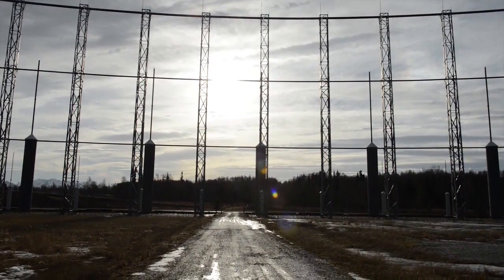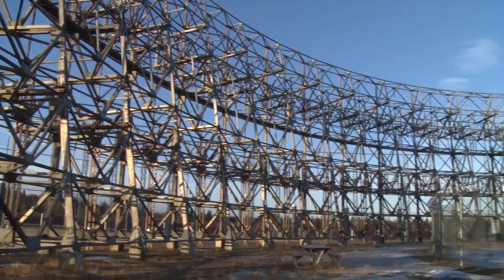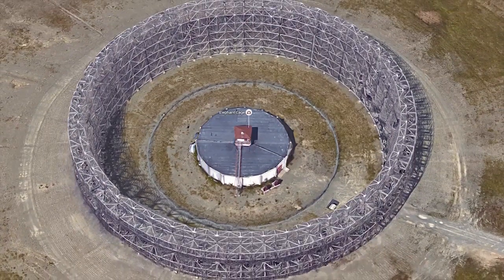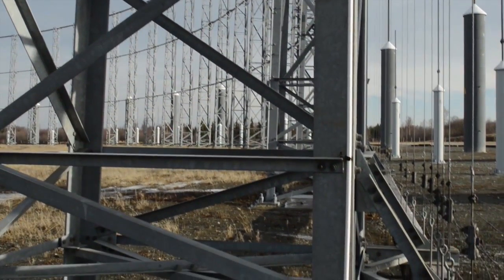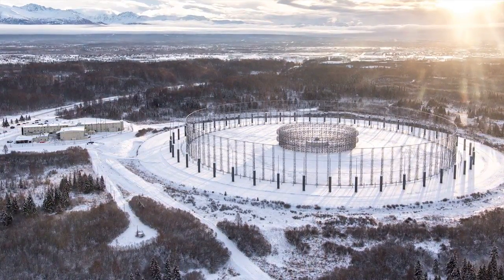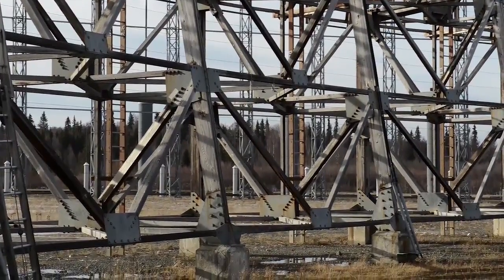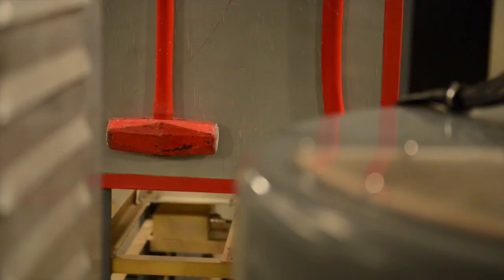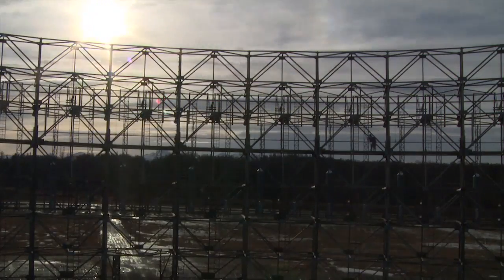160413-F-UB655-369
A large circular antenna array, the AN/FLR-9, or Flare-9, at Joint Base Elmendorf-Richardson was built in 1966 during the height of the Cold War. The facility is commonly referred to as the &quot;Elephant Cage&quot; due to it's large 40-acre footprint. JBER's Flare-9 antenna will be officially shut down for the first time in 50 years on 25 May, 2016. [779PLNL_5P0WCINUP_fc.mov]